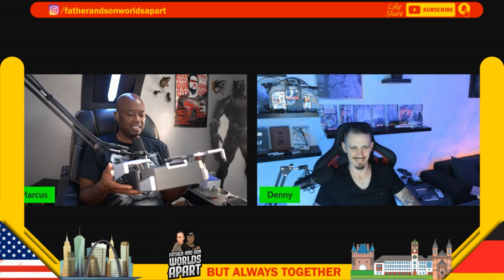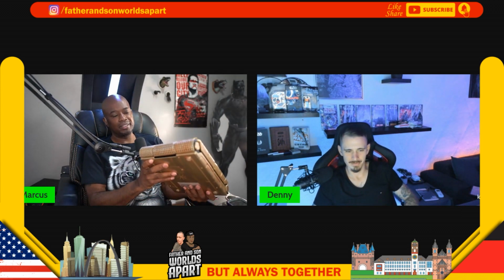Marvel’s Midnight Suns | Reaction Video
We will take a look at Marvel Midnight Suns.  Deep dive into the gameplay experience of ‘Marvel’s Midnight Suns’ - an epic tactical RPG set in the darker side of the Marvel Universe. Darkness Falls.

🔔 ᴄʟɪᴄᴋ ᴛʜᴇ  BELL ᴛᴏ ꜱᴛᴀʏ ᴜᴘᴅᴀᴛᴇꜱ ᴏɴ ᴛʜᴇ ᴠɪᴅᴇᴏꜱ ᴏɴ ᴏᴜʀ ᴄʜᴀɴɴᴇʟ. 🌹